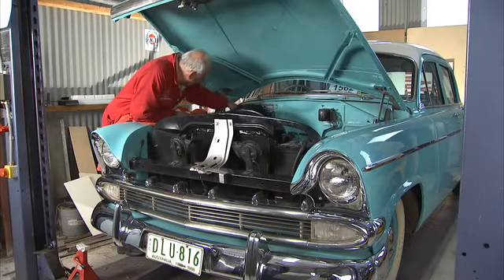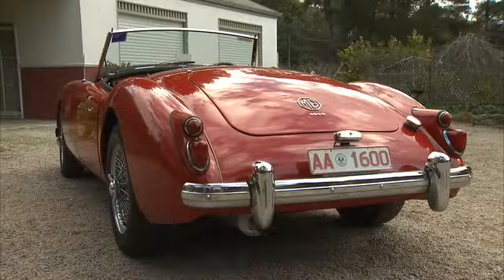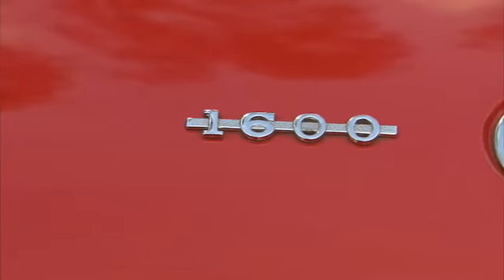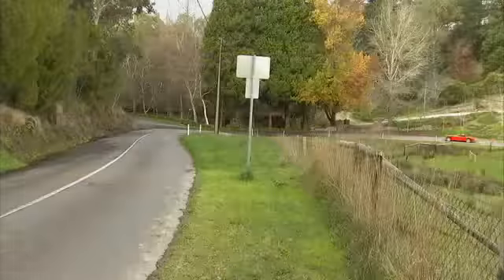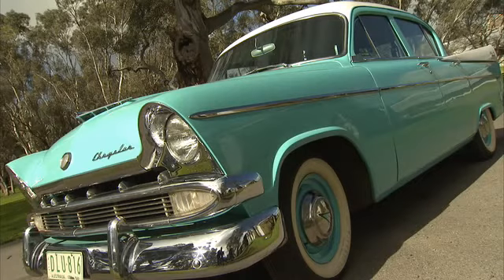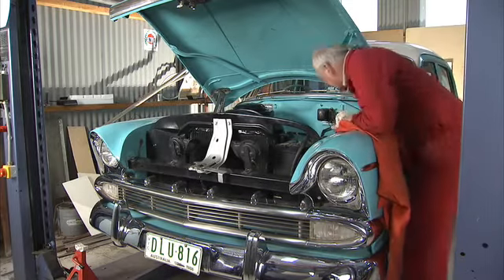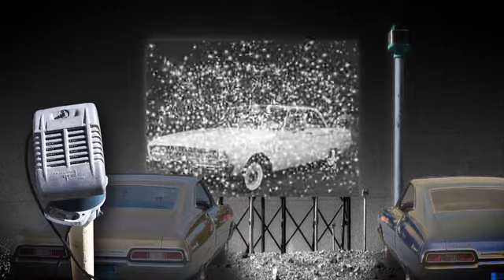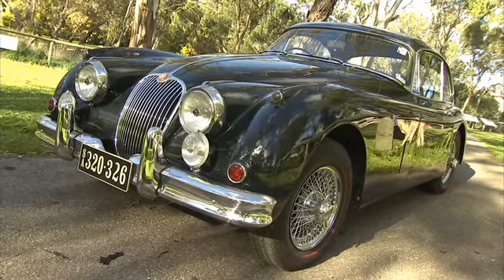CLASSIC CARS HD 480P EP01 11B